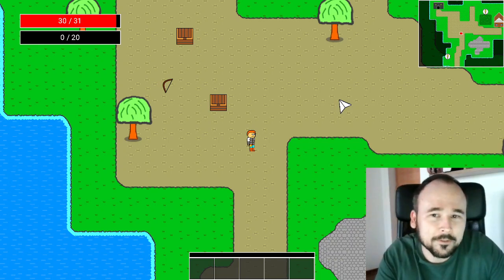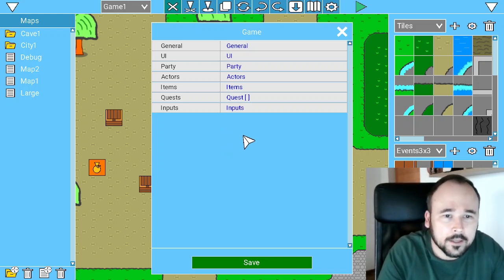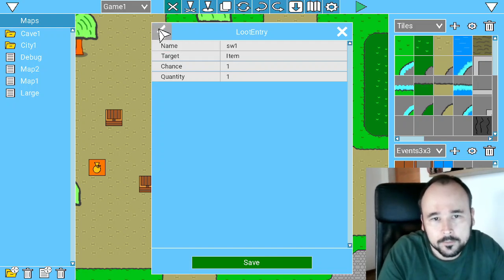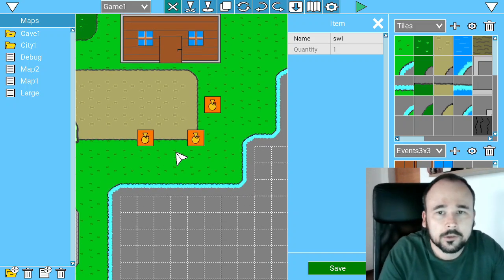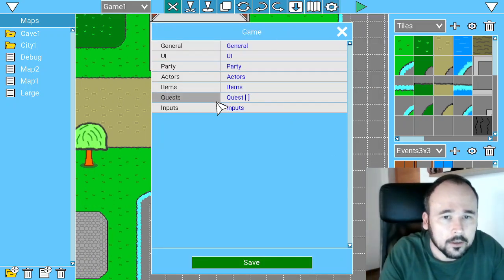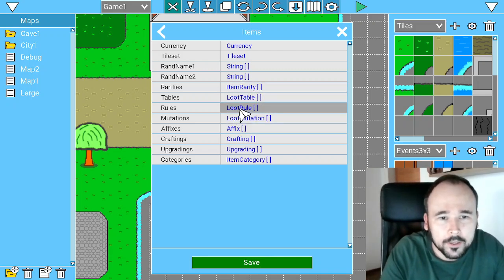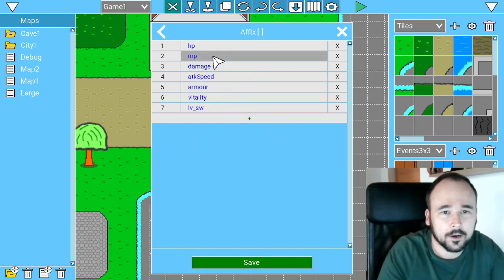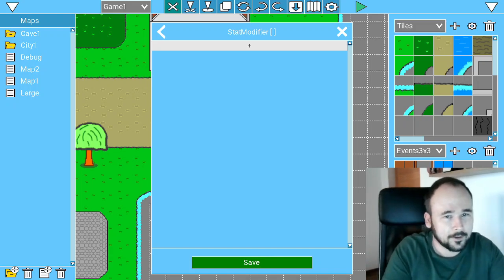Inside My Custom RPG Game Engine: Loot System (Items, Affixes, Scaling)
In this video, I break down how I built a flexible loot and item system.
This is where everything comes together: items, affixes, rarity, and loot generation.
The entire system is built with a strong focus on flexibility.